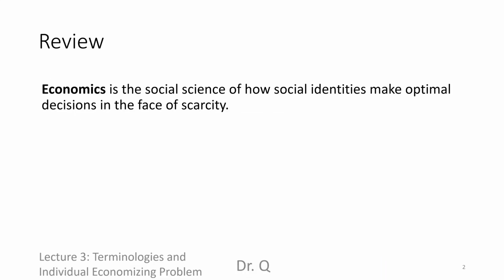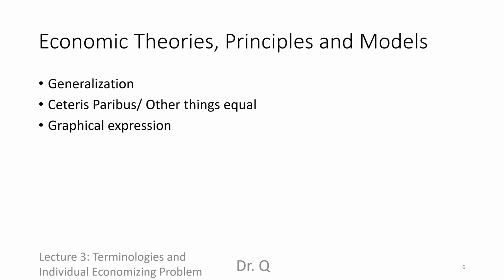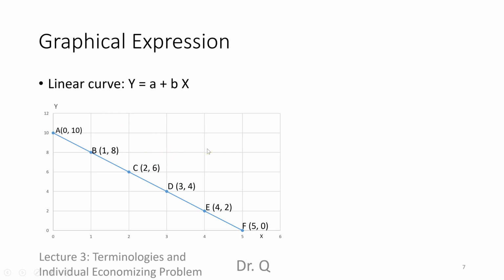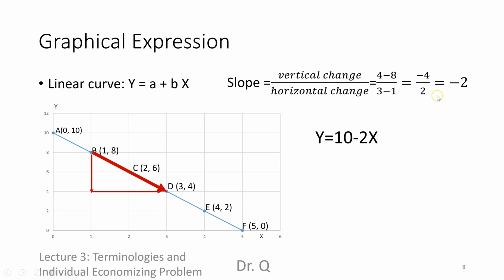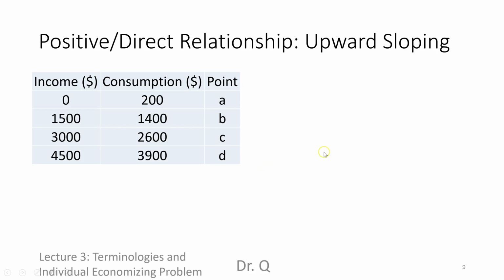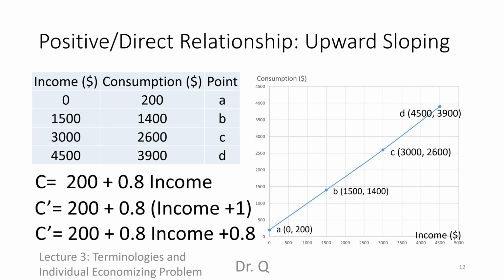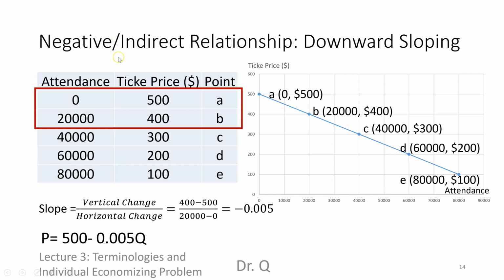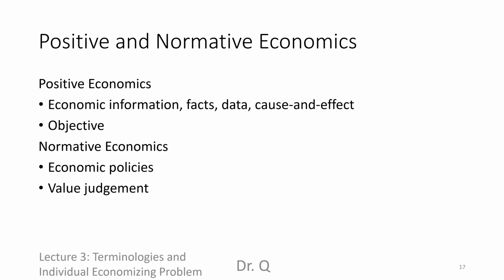3. Graphical Expression, Micro and Macroeconomics, Positive and Normative Economics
Everything you need to know before learning Economics! Correction: on 15:49, the equation is supposed to be Q=100,000-200P. In response to the COVID-19 remote teaching needs, I start this channel with lectures for Principles of Economics.
This is the third class of Principles of Economics.  I will cover Graphical Expression, Economics terminologies: Micro and Macroeconomics, Positive and Normative Economics.